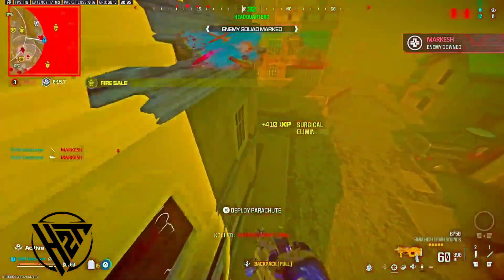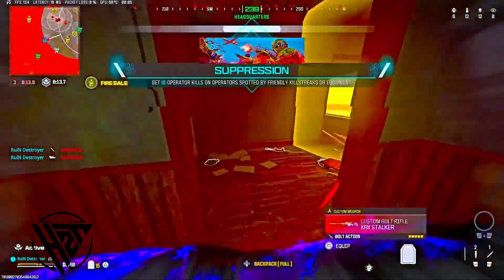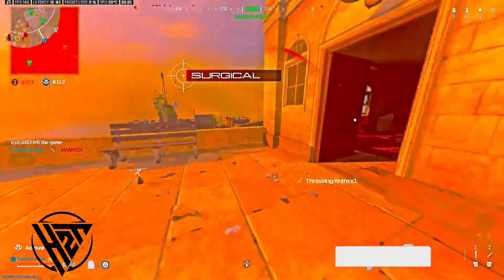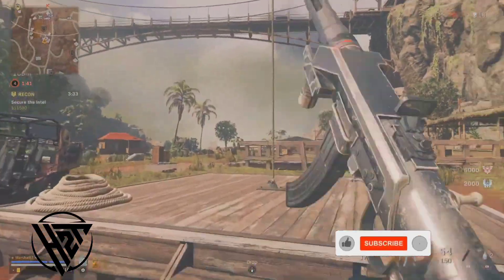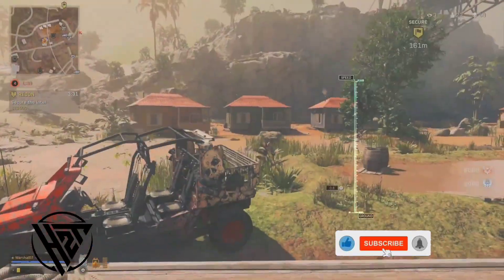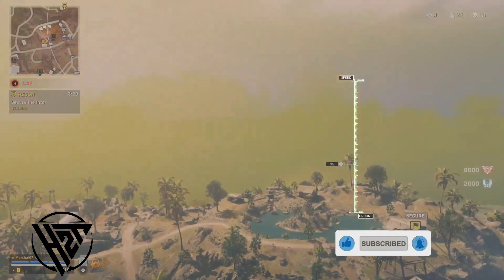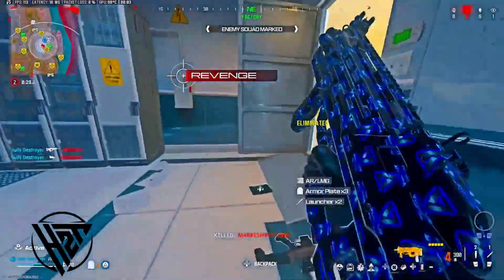How To Win More Hardpoint Matches in COD Warzone Mobile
In This Tutorial, You'll learn " How To Win More Hardpoint Matches in COD Warzone Mobile". In " How To Win More Hardpoint Matches in COD Warzone Mobile,   We 'll guide you through the steps to win more Sniper Only matches in COD Warzone Mobile. We'll cover essential strategies and tips to help you dominate with sniper rifles and secure more victories.